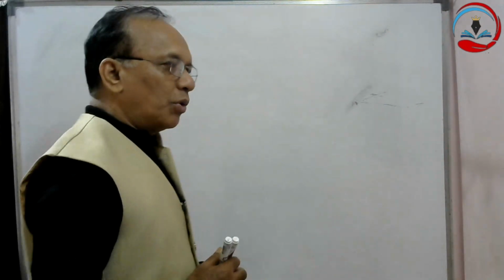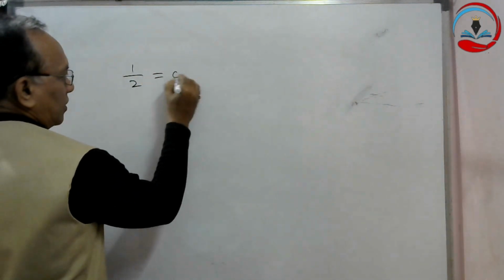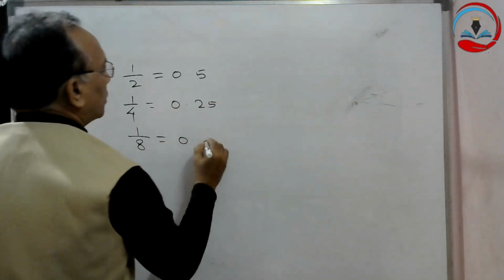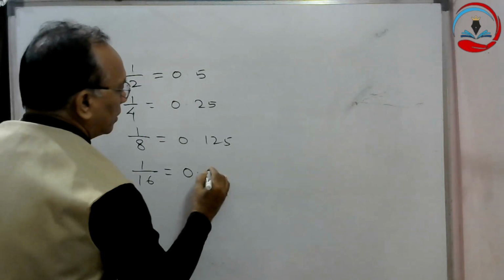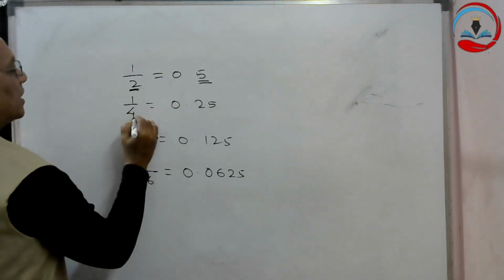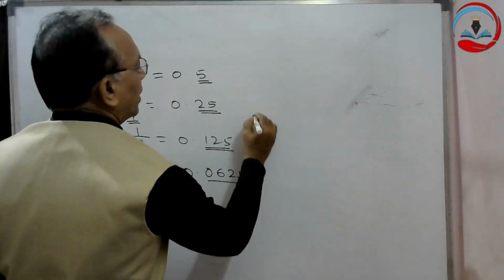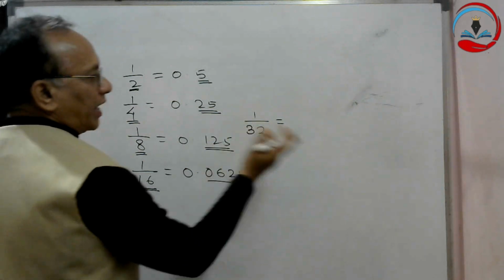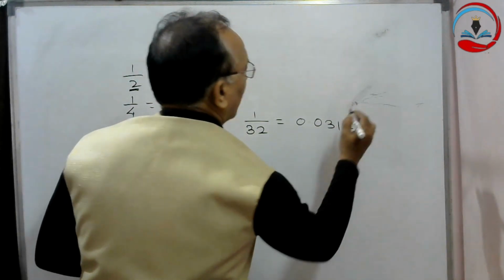CONVERTING FRACTION INTO DECIMAL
Purvamnaya Vaidika Ganita Prasikhana Prakalpa Trust” we please to inform  you that we organize seminars and workshops on Ancient and Vedic mathematics, this is our mission to eradicate the fear of mathematics from the young minds with the help of simple mathematical formulae (tricks) given by our ancient mathematician. We are working on this field to develop simple formulae or tricks basing on Number theory, algebra, trigonometry and other mathematical chapters to solve the problems of school and college curriculum, which helps our students to solve the school/college mathematical problems in a very interesting, easy and time saving manner and help them to love the subject.